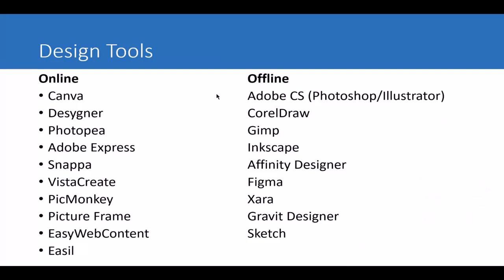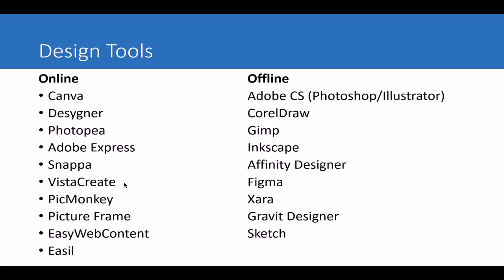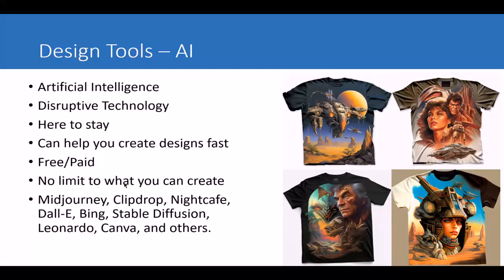T Shirt Design